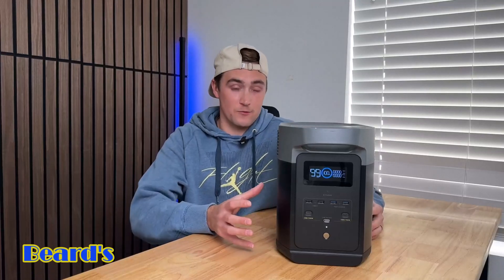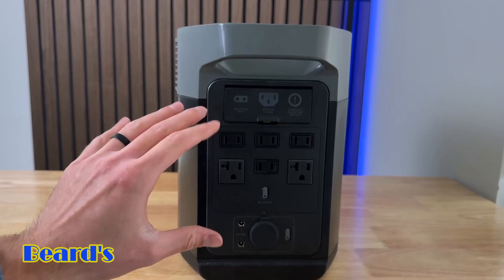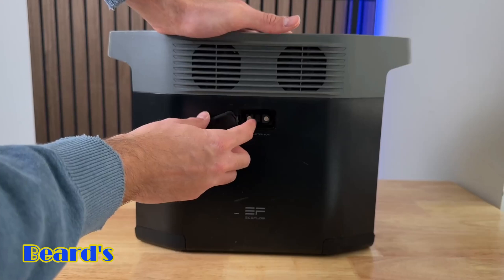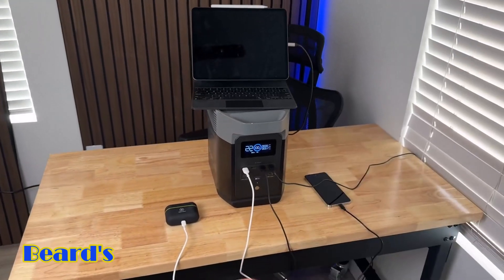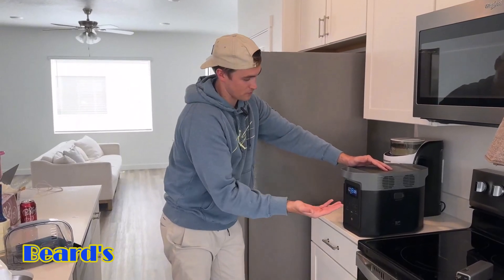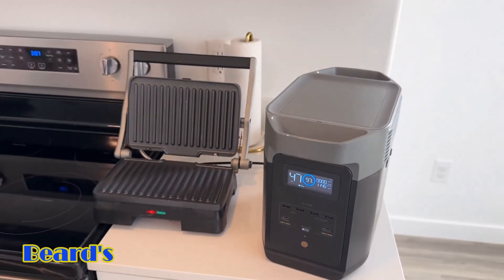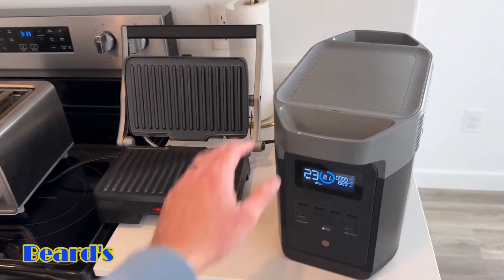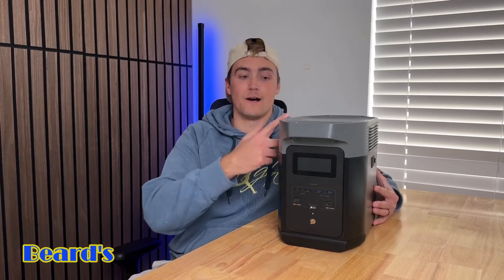EF ECOFLOW Portable Power Station DELTA 2 (2025) - Full Breakdown, Test, and Review!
EF ECOFLOW Portable Power Station DELTA 2, 1024Wh LiFePO4 (LFP) Battery, 1800W AC/100W USB-C Output, Solar Generator(Solar Panel Optional) for Home Backup Power, Camping & RVs.
Current Price & More Info (Amazon): I will leave the product link below in the comments so you can conveniently check for the best price.
B0B9XB57XM